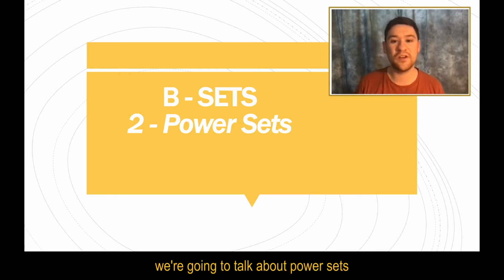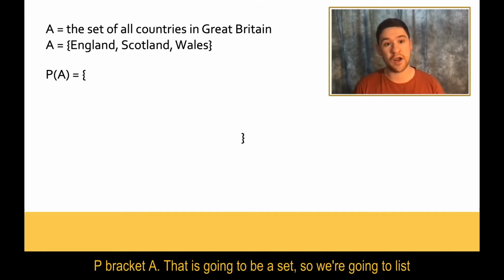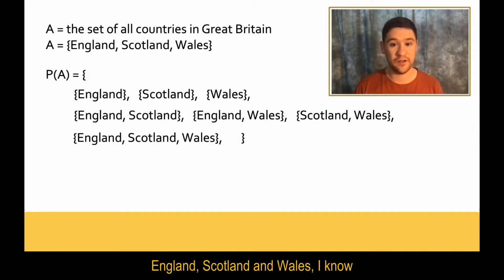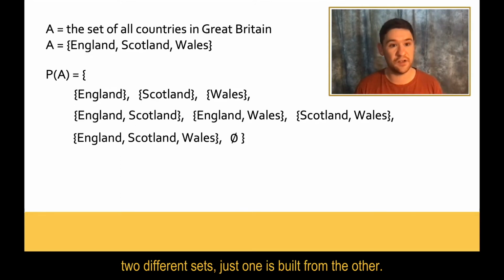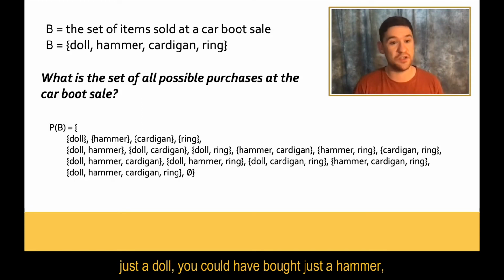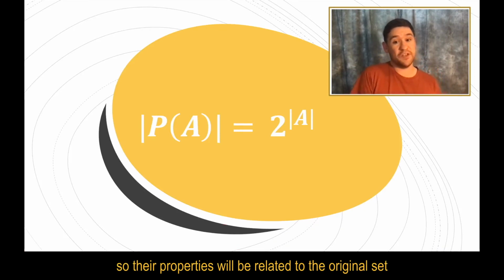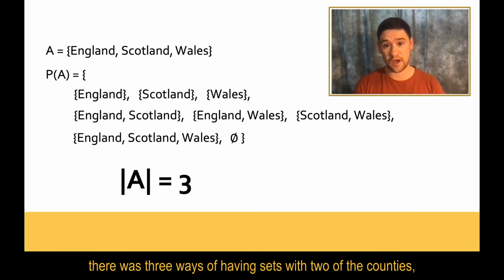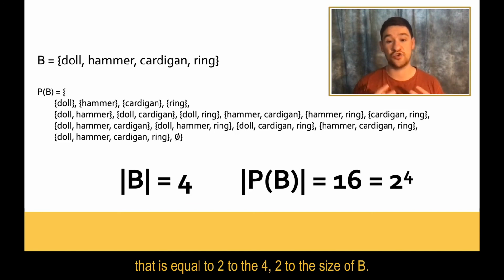B2 - Power Sets